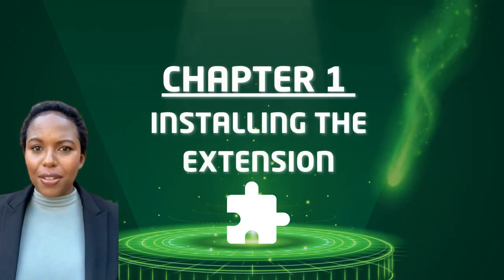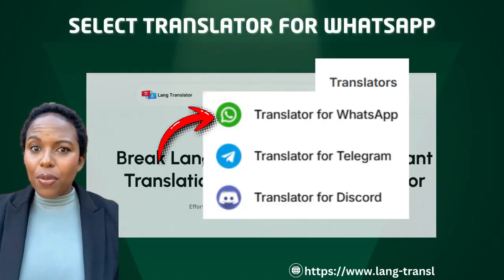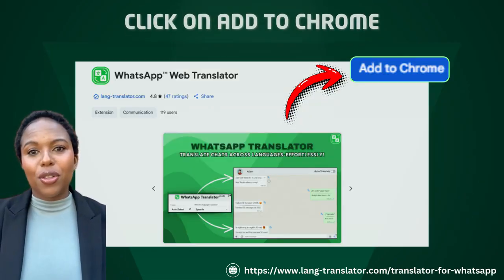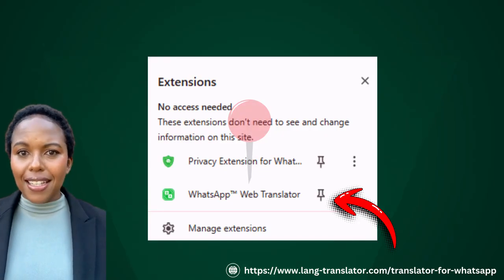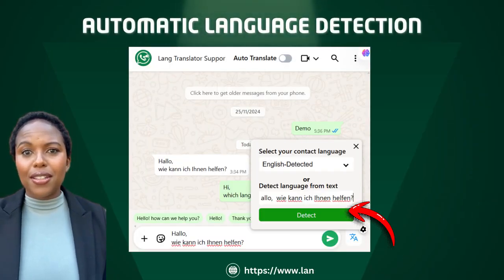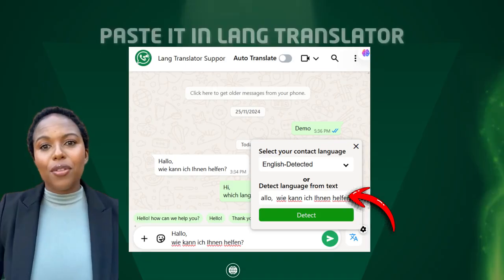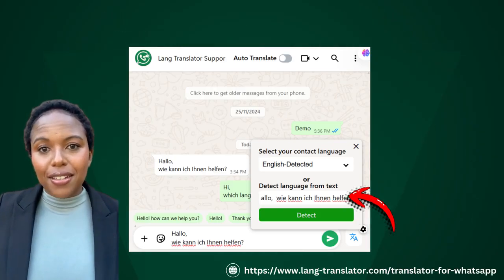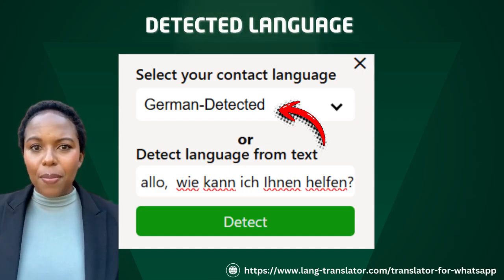How to Use WhatsApp Translation Feature | Translate WhatsApp Chat with WhatsApp Translator Tool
Get ready to have your mind blown! In this video, we're diving deep into the world of WhatsApp Translator and exposing its secrets. From its accuracy to its limitations, we're putting this popular translation tool to the test. Whether you're a frequent traveler, language learner, or just curious about how technology is changing the way we communicate, you won't want to miss this in-depth review. So, what are you waiting for? Click play and find out the truth about WhatsApp Translator!

🌐 Key Features of WhatsApp Translator:
Real-Time Chat Translation
Instantly translates incoming and outgoing messages within WhatsApp Web.

Auto-Detect Language
Automatically detects the language of the message and translates it to your preferred language.

One-Click Translation
Just click the "Translate" button next to any message—no need to copy-paste.

Supports over 100+ global languages including Spanish, French, German, Arabic, Hindi, and more.

Smart Reply Translation
Translates your typed response before you send it, making communication seamless.

Translate WhatsApp Chat

WhatsApp Translator Tool

How to Translate on WhatsApp

WhatsApp Language Feature

Chat Translation WhatsApp

Translation Tool for WhatsApp

WhatsApp Message Translator

Multilingual WhatsApp

WhatsApp Auto Translate